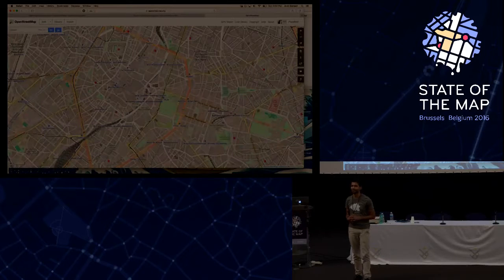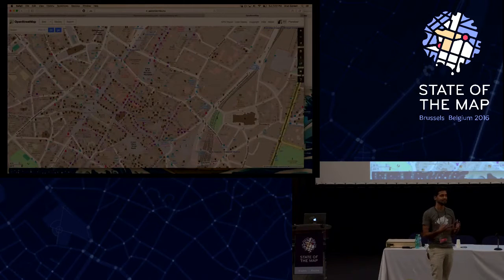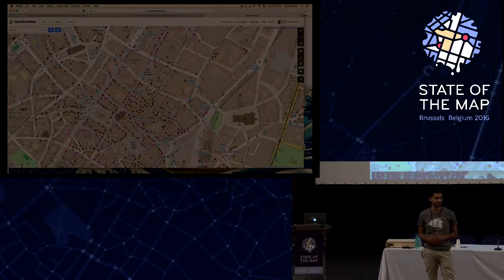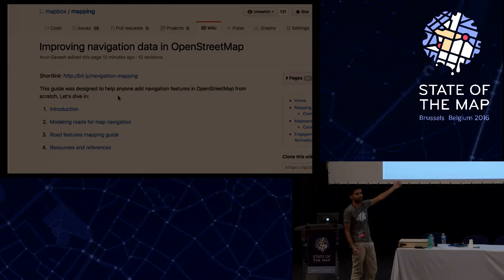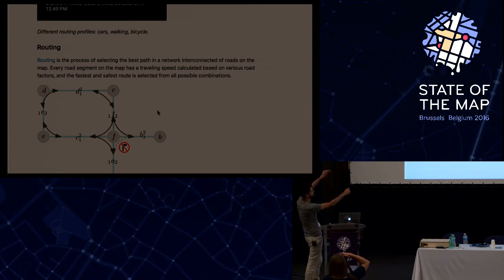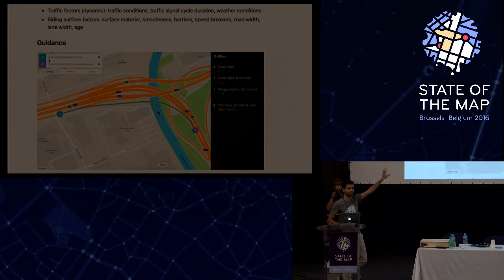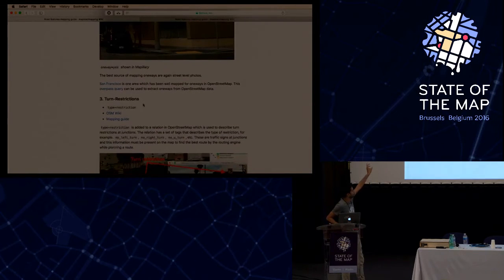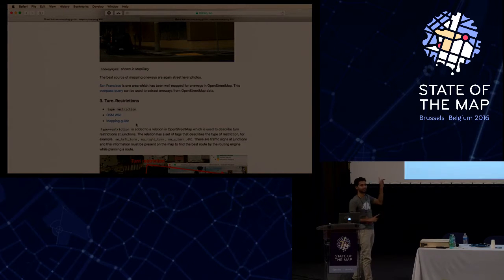Making OpenStreetMap navigation ready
Arun Ganesh stands in for Ramya Ragupathy at State of the Map 2016

Map data is increasingly playing a critical role in a world - from smart navigation, to looking towards improved energy efficiency and reducing impact on the environment. More and more users are contributing to OpenStreetMap daily, and the platform already allows for versatile routing for pedestrians, bicycles, and cars, but critical gaps in the data prohibits us from tapping into its full navigation capability.

In this interactive workshop, we’ll look at the gaps and explore tagging schemes, editing tools, visualizations and workflows, and add turn-restriction, turn-lane and bicycle lane data to enhance the navigation potential of OpenStreetMap. At the end of the session, you will have quickly built the incredible skills to create navigation ready data in and around your community.